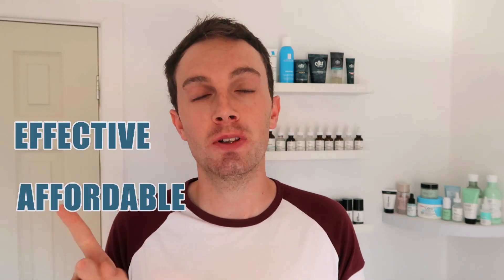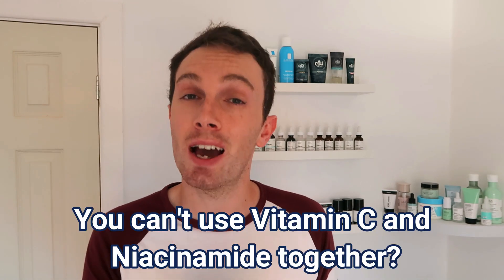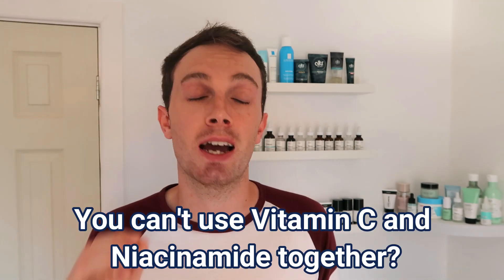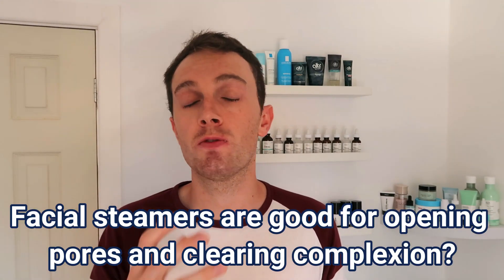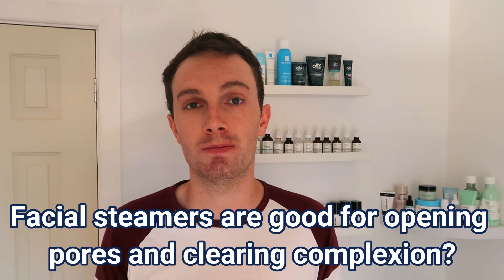Busting Popular Skincare Myths | How To Not Ruin Your Skin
Pore strips, toothpaste, facial steamers and Vitamin C and Niacinamide. Skincare myths - BUSTED!. The internet can hold a lot of misinformation regarding our skincare regimes so today I share with you some of the most common skincare myths out there to save your skin from destruction.

Adam :) x